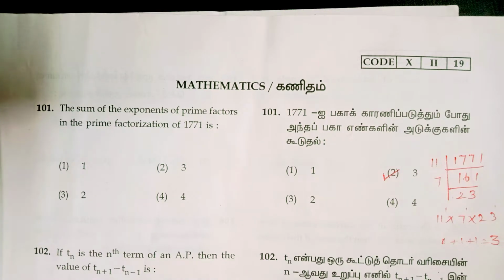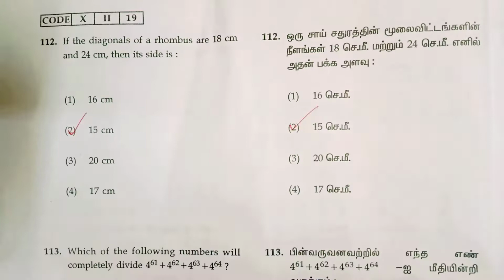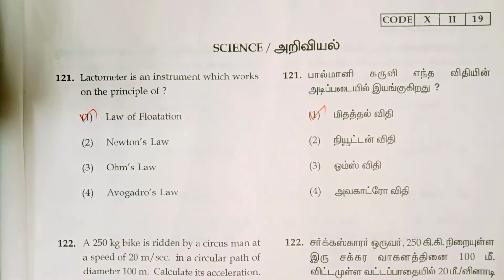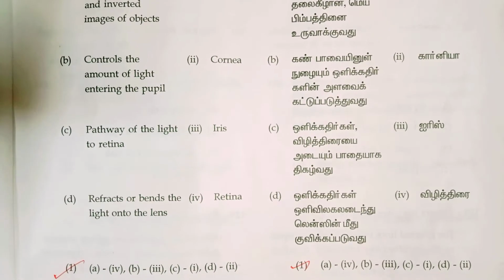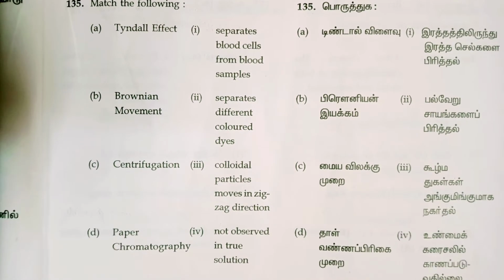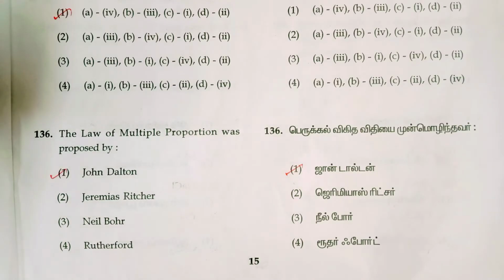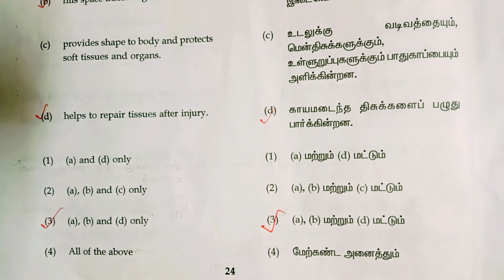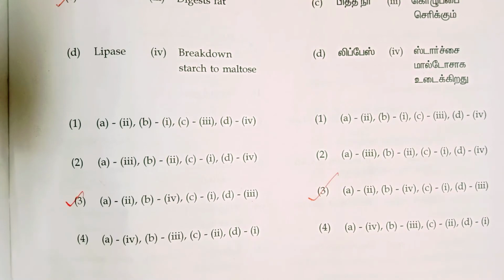Ntse 2019 sat question and answer in English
ntse 2019 sat question and answer fully explained in detail
Also useful to nmms ,trb, trust, tnpsc and all cpmpetitive examination.
Other videos related to ntse,nmms,trb,trust,tnpsc

Useful to
TRB exam# TNPSC exam#
MAT- Mental Ability Test #
SAT - Scholastic Appitude Test #

பிற போட்டித்தேர்வுகளுக்கு
கணக்கு எளிய முறையில

கணக்கு கற்கண்டு. 6 முதல் 12ஆம் வகுப்பு கணிதம் எளிய விளக்க வடிவில் விடைகள்..